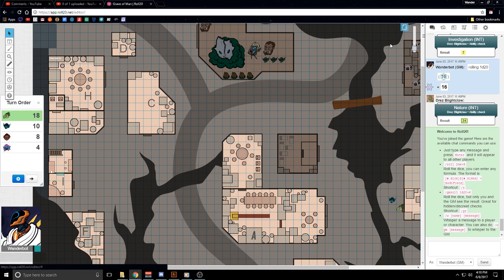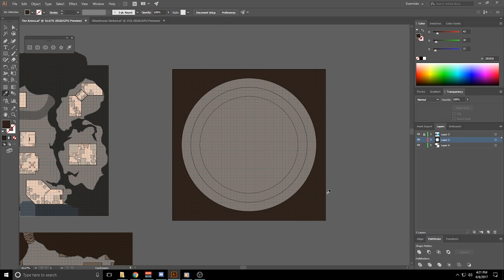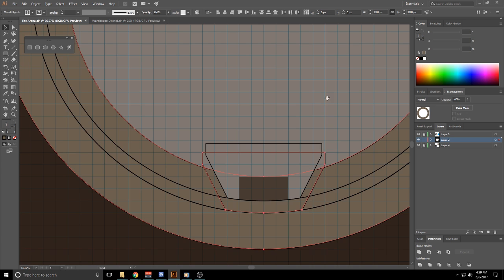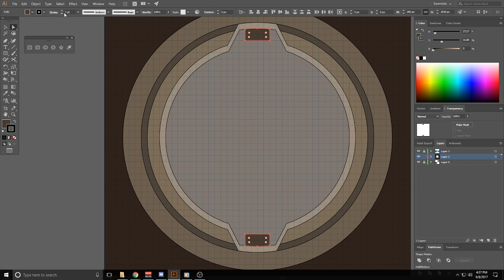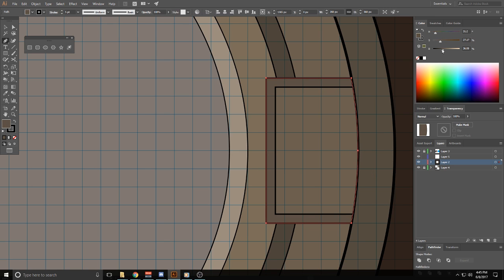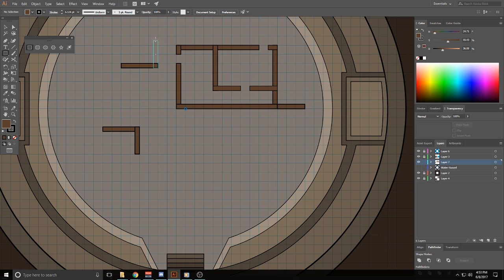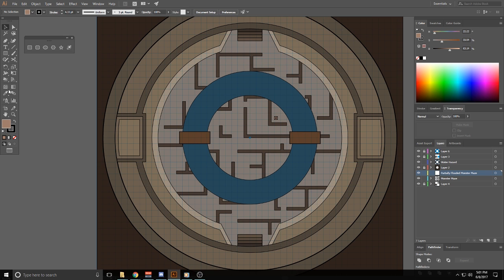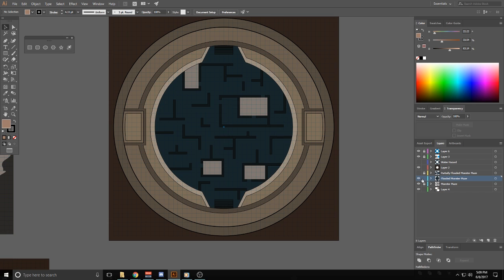Grave of Man - Dungeons & Dragons [5e] Campaign - Bonus Episode - Mapmaking Tutorial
Hey guys- a lot of you were asking how I made my maps, so I went ahead and made this little "tutorial" video showing my general process for an upcoming part of the campaign. I'll admit it's not terribly in-depth, but it should be a great starting point for anyone looking into doing custom mapmaking for their own campaigns.

If you guys really want a more in-depth guide on how to use Illustrator/photoshop for this kinda stuff, lemme know. If I've got time I could potentially do a much more focused guide or something.